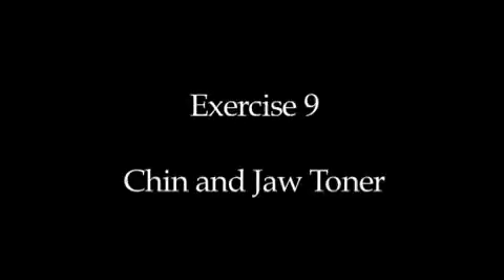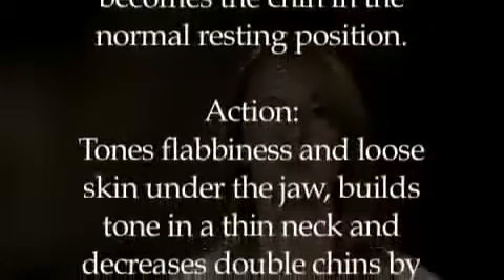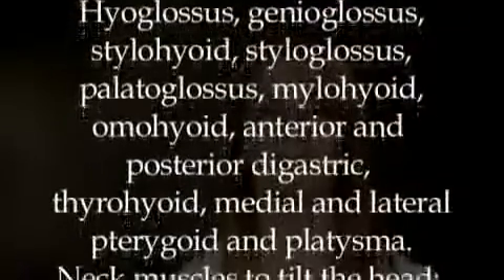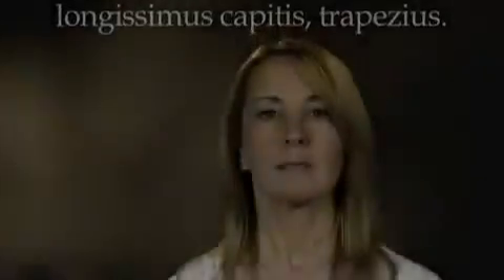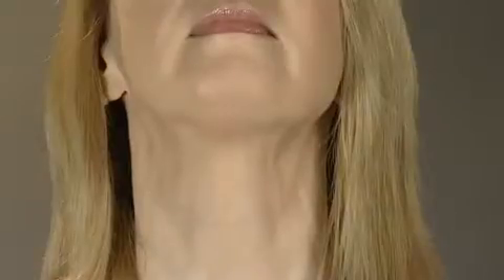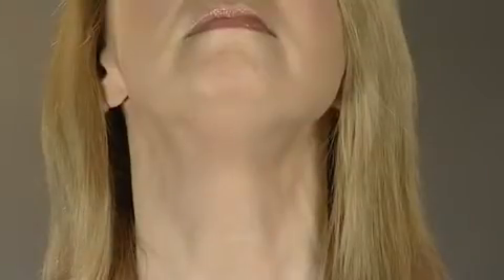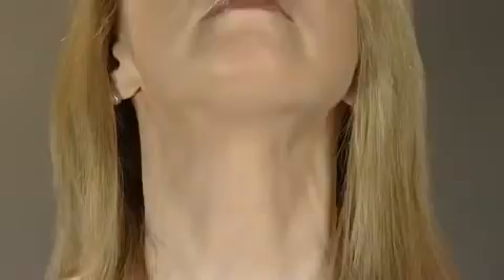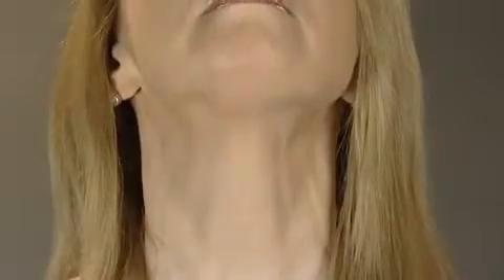Best Facial Exercises!